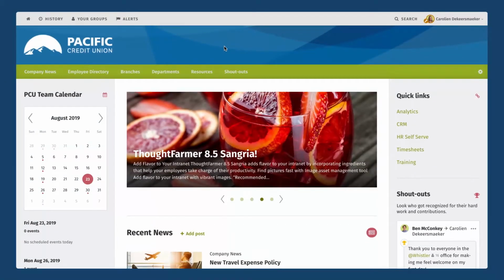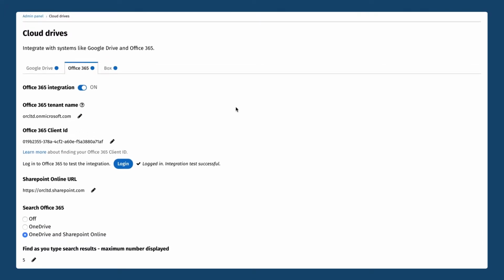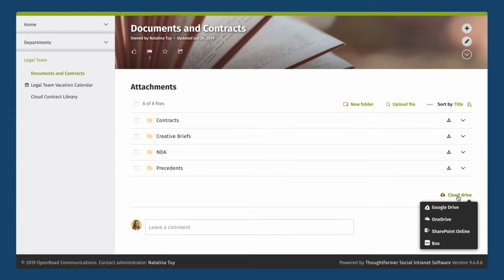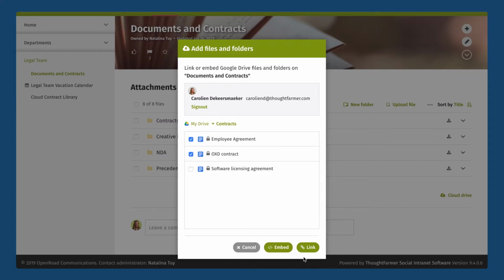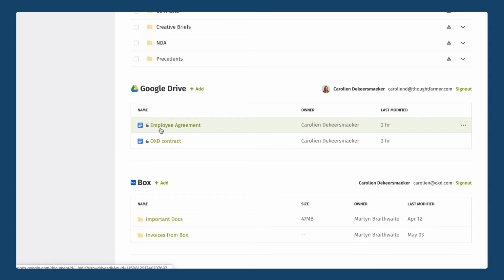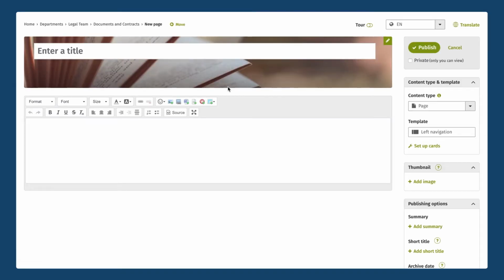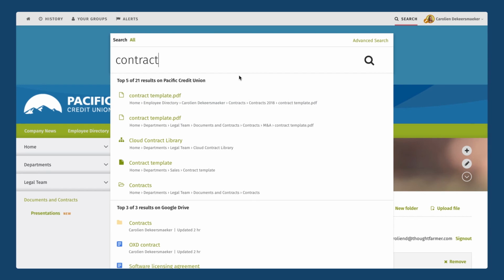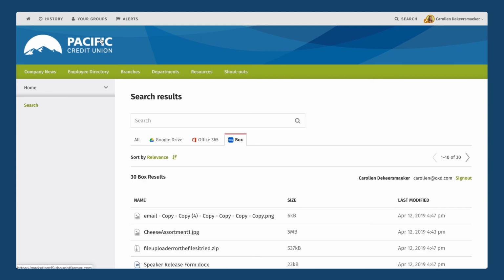Training | Cloud Drive Integration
00:00 Introduction
00:32 Setting up the integration
01:41 Cloud drive integration functionality
04:12 Box.com
05:41 Sharepoint Online
06:15 Embedding cloud drive files
07:23 Searching cloud drives